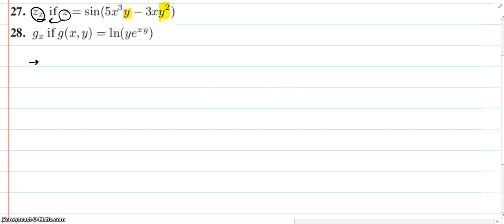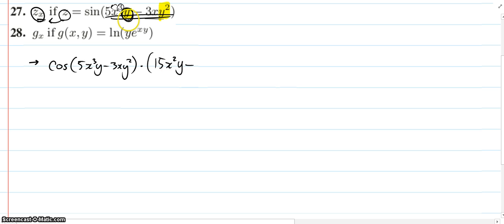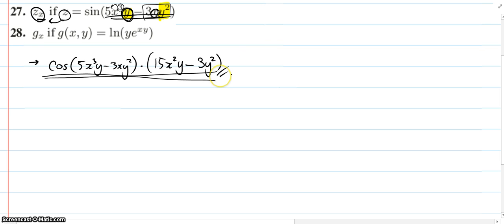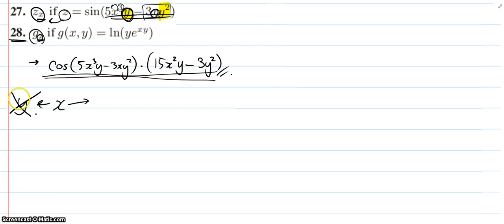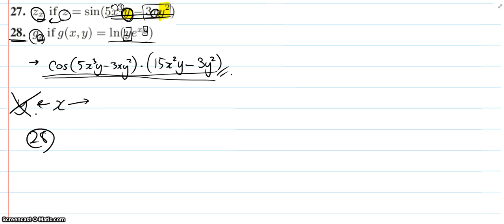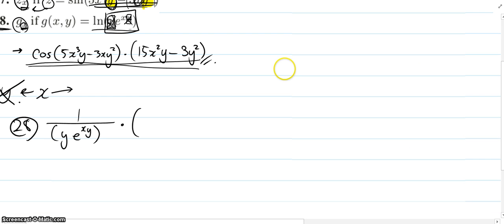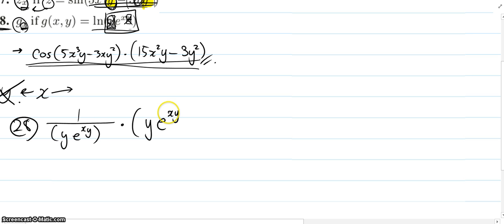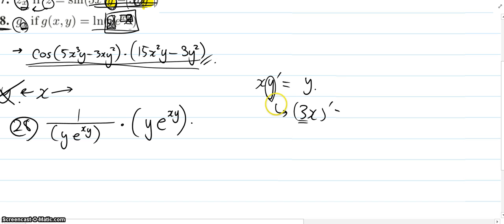14.2 #27-28 - Computing Partial Derivatives Algebraically (Student)